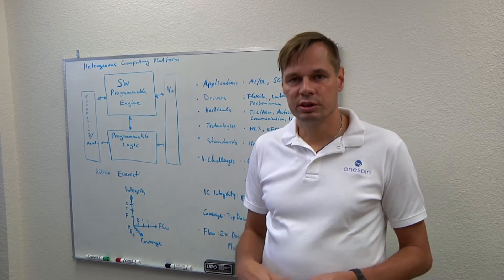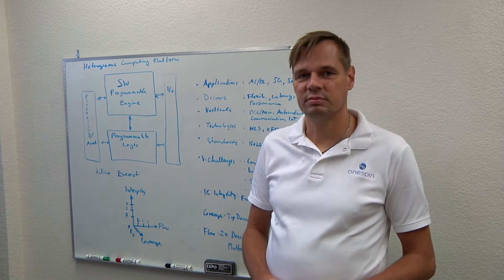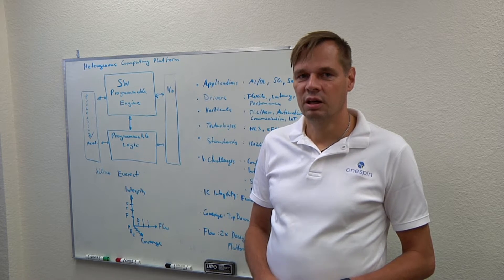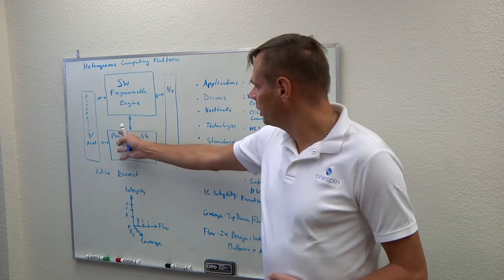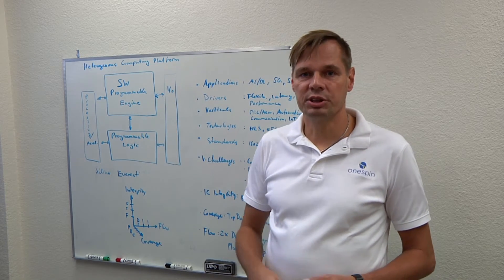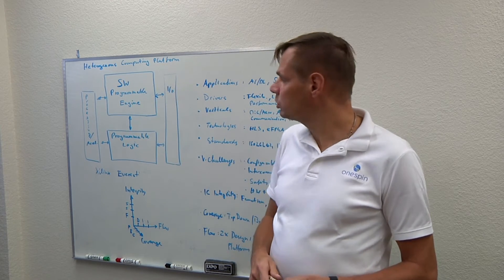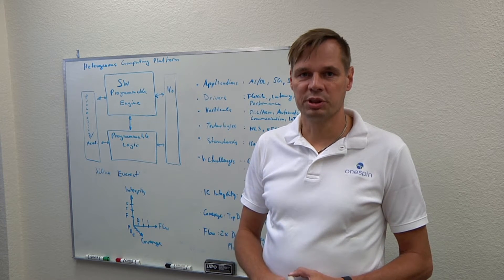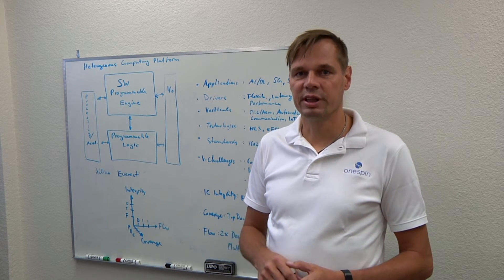Heterogeneous Computing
Raik Brinkmann, CEO of OneSpin Solutions, talks with Semiconductor Engineering about new architectures involving AI and machine learning, what changes in these multi-accelerator, multi-memories designs, and where problems can crop up both in design and verification.